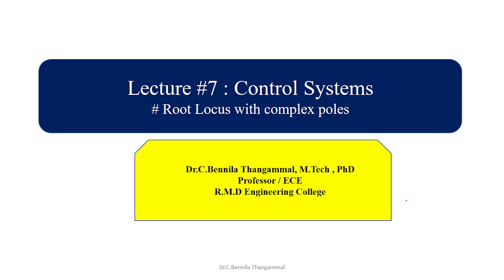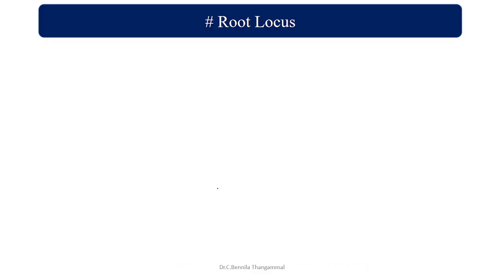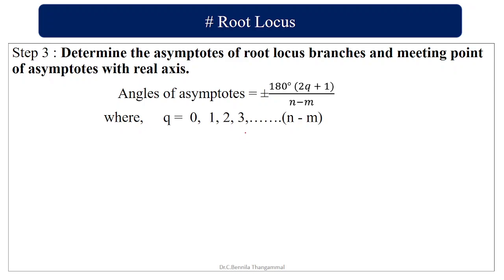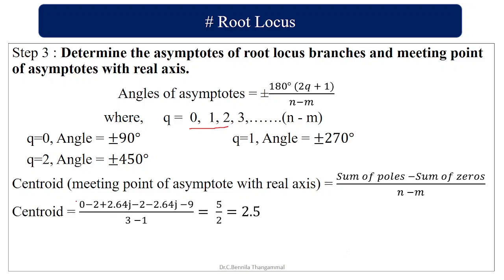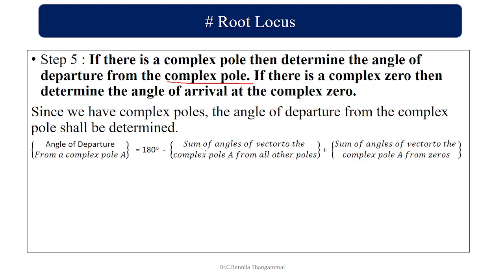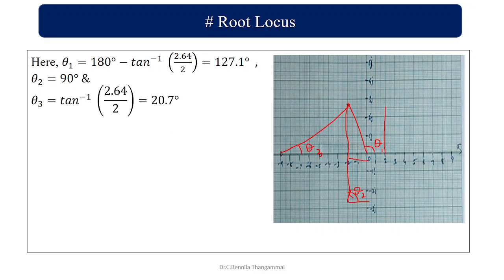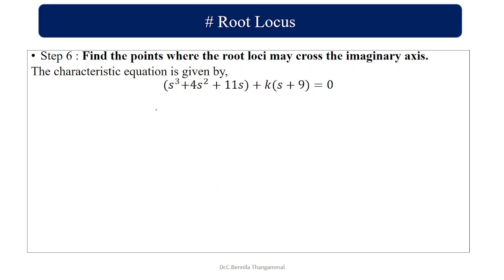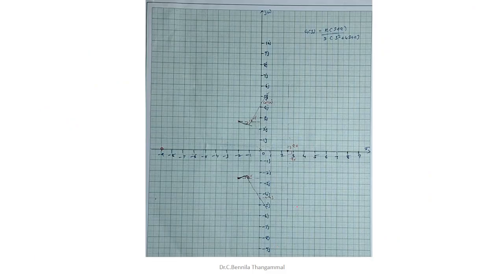Lecture#7 Control Systems : Root Locus with complex poles & Real Zeros